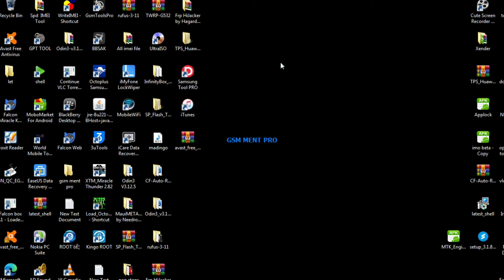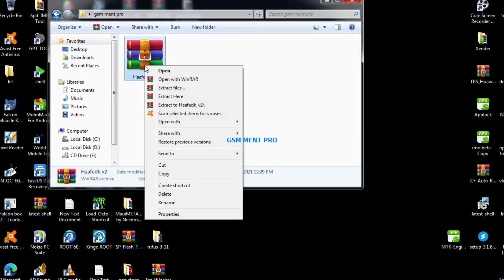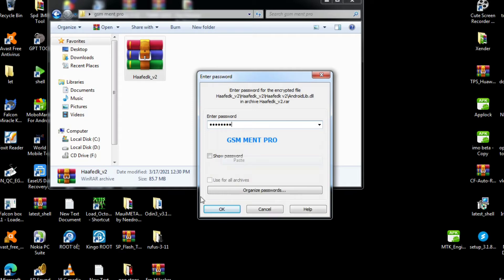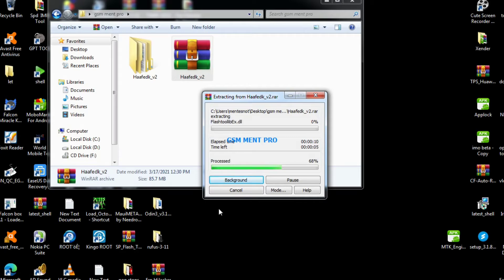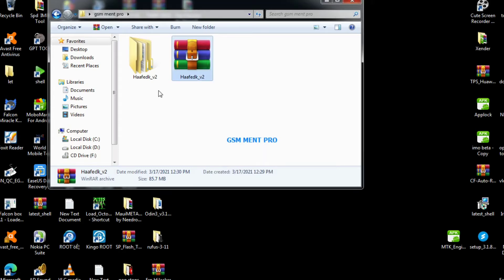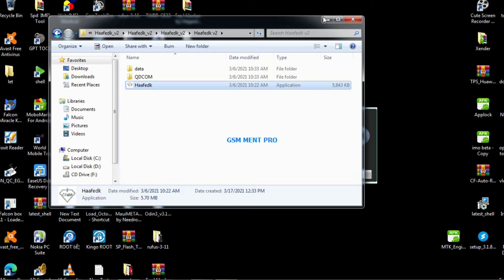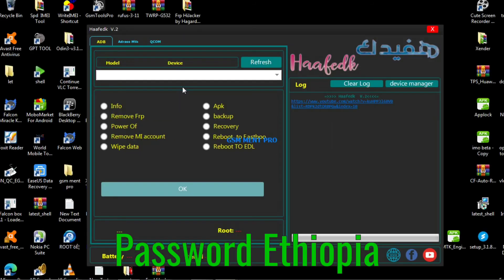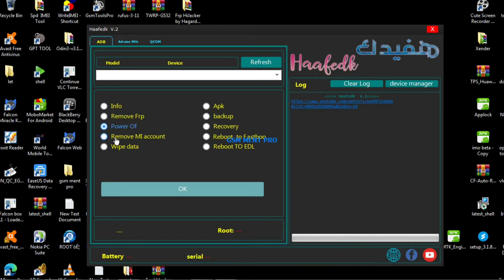FRP reset tool Qualcomm, MTK | OPPO, VIVO, Huwawi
Qualcomm and MTK frp unlock tool for all android device this FRP reset tool is a tool to unlock Qualcomm and MTK device FRP and unlock the Google Account of OPPO,VIVO,Huwawi It is tasted and support all new android device models and android version 6,7,8,9,10